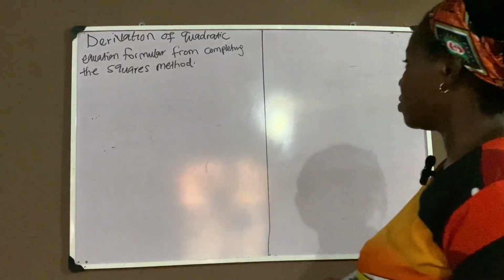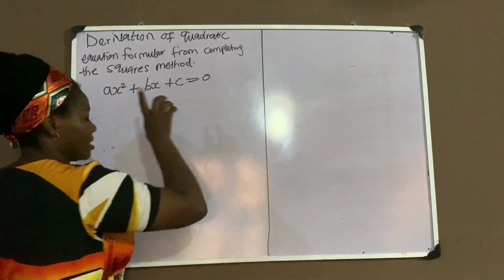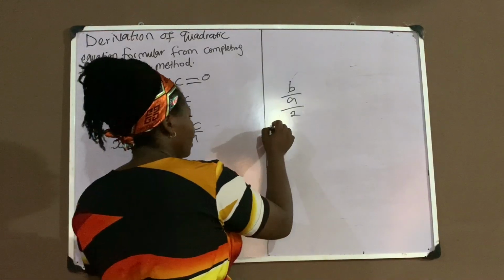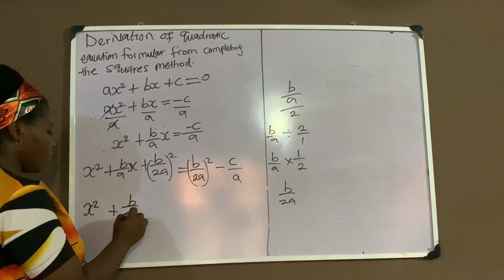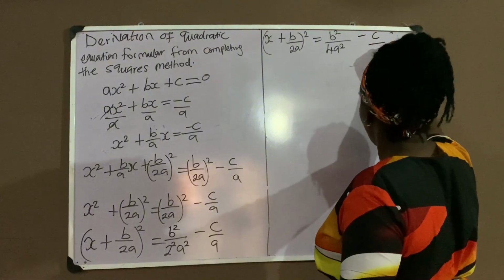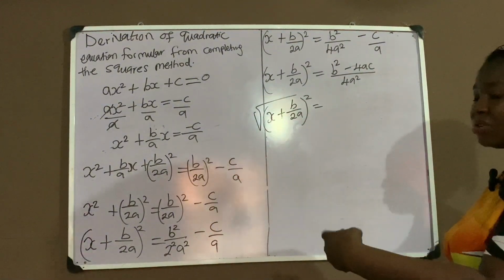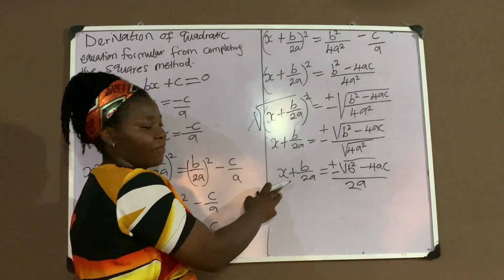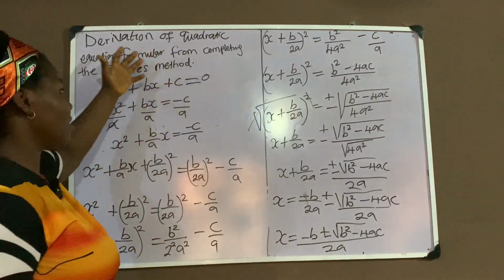derivation of quadratic equation